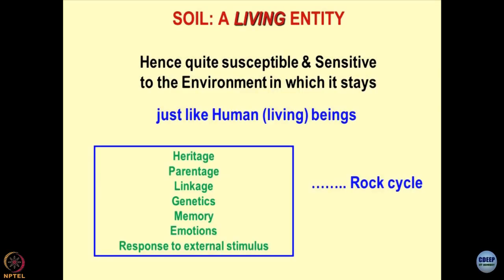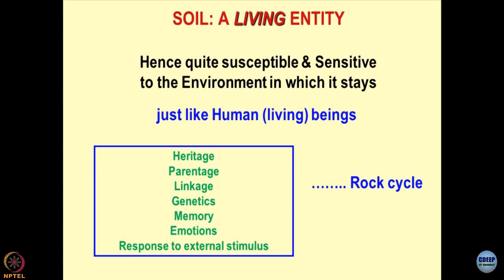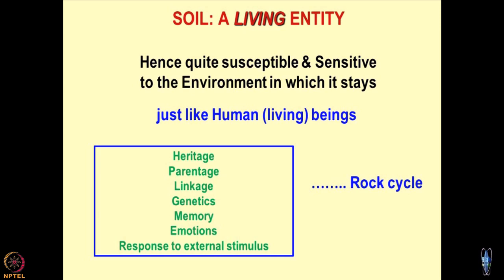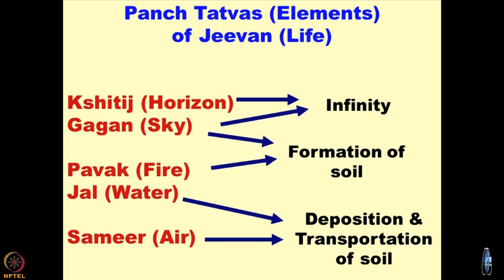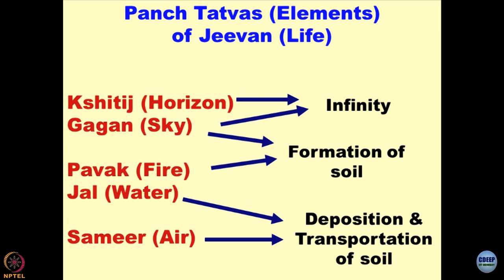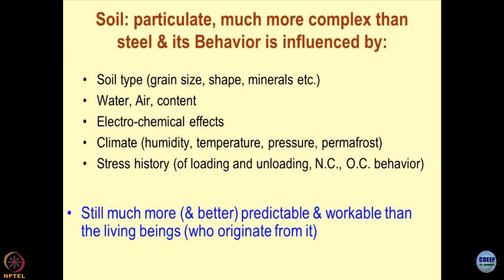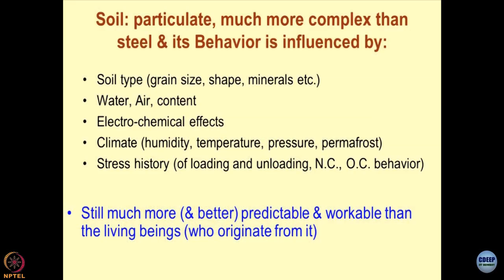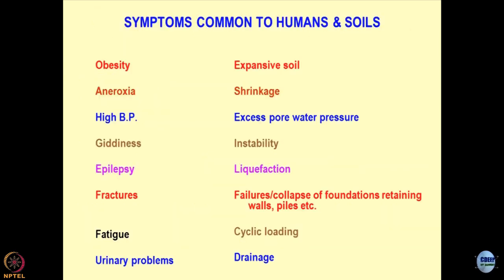Lecture 13: Soil: A living entity